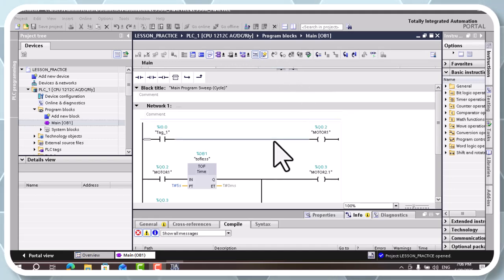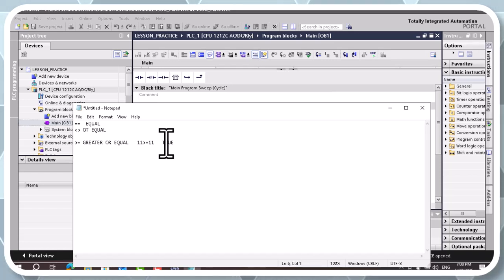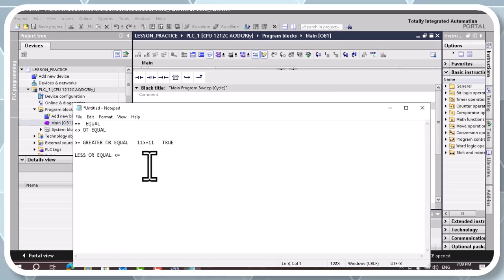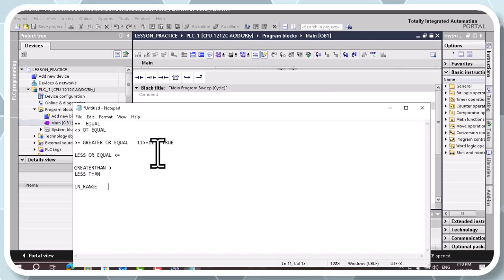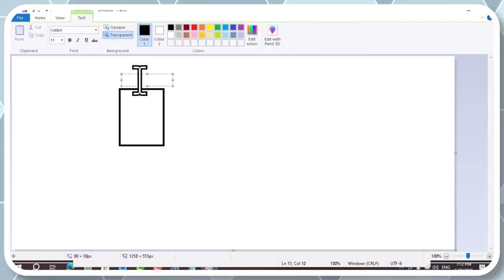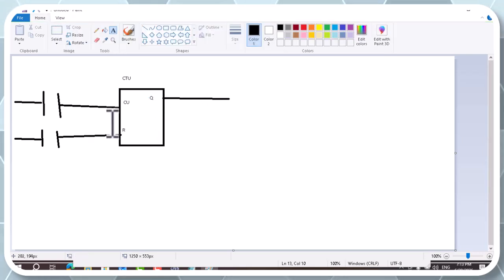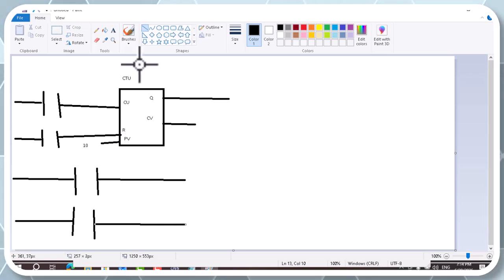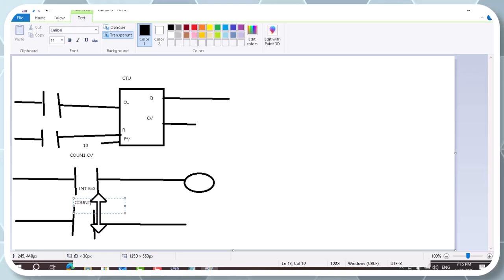Siemens TIA PORTAL Training — Lesson 15: S7-1200 Comparison Operation